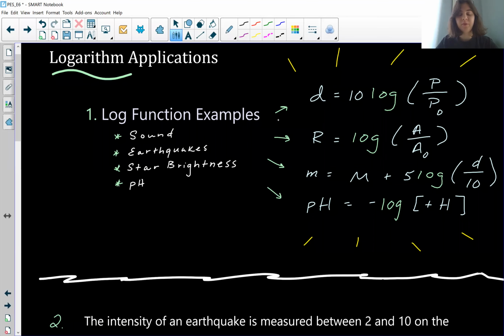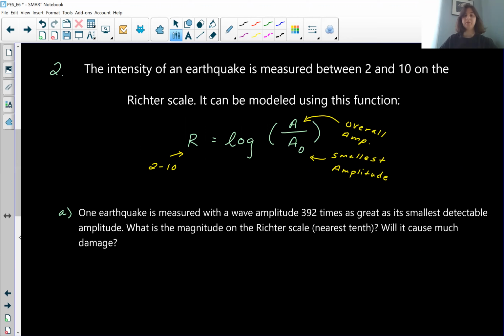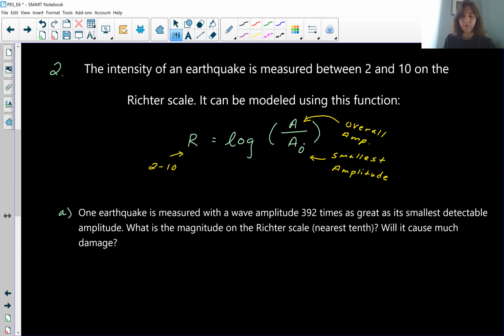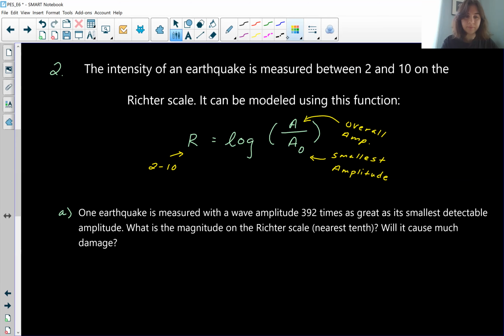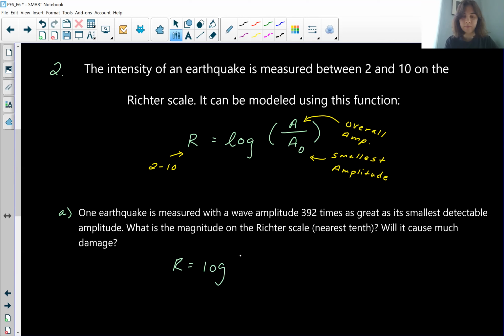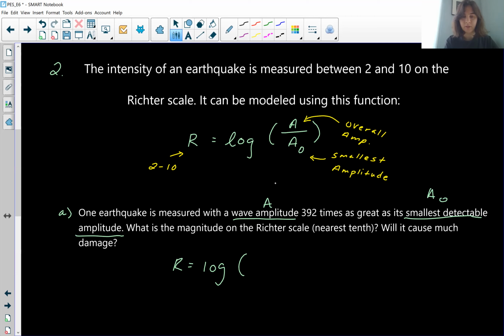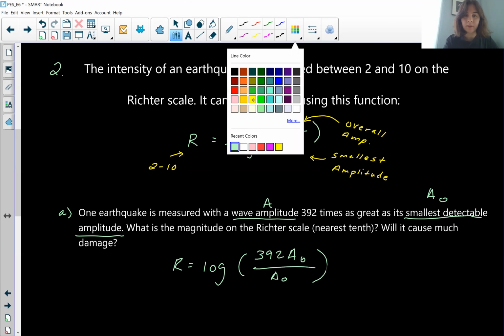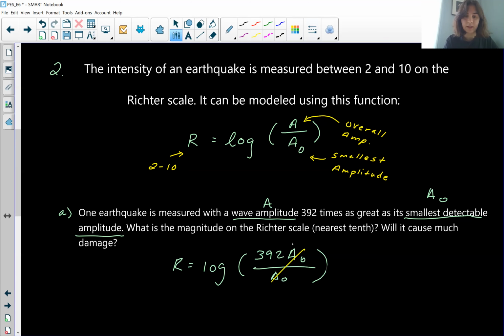Pre-Calculus Enrichment Series (E6P7): Logarithm Apps